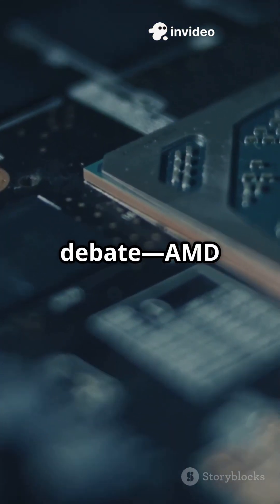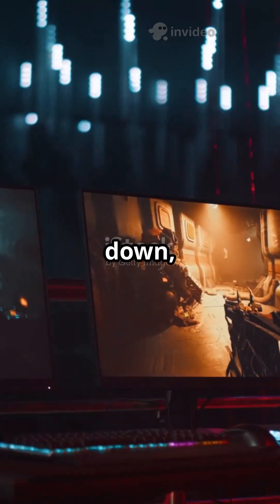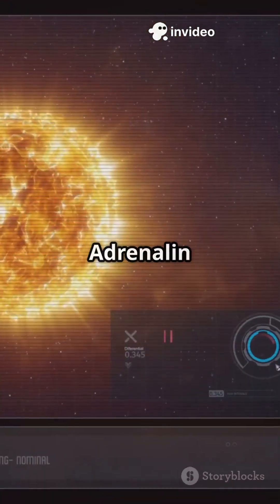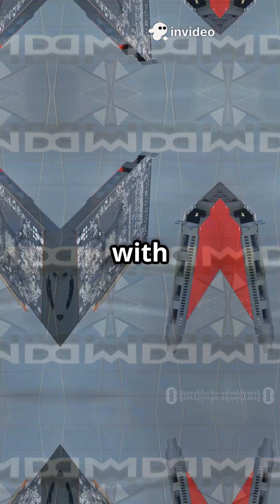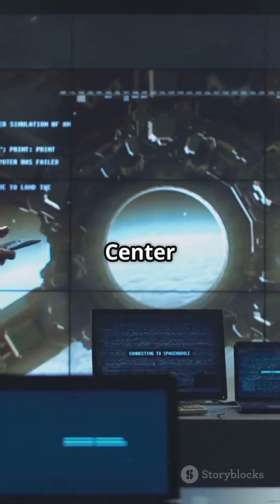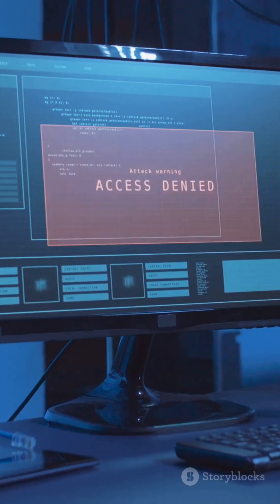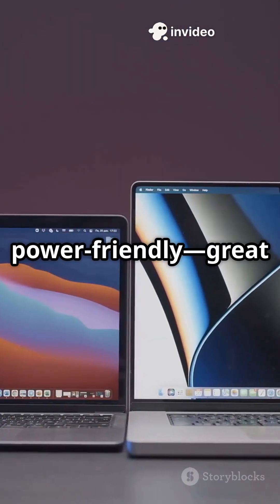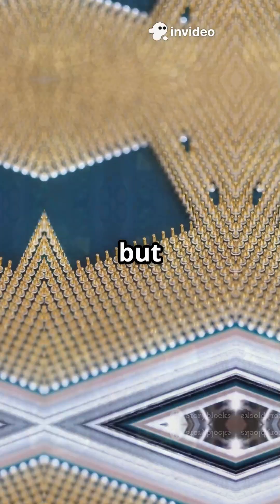AMD vs Intel Graphics Cards Explained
Discover the key differences between AMD and Intel graphics cards in this quick, direct comparison! Whether you're choosing between integrated or dedicated GPUs, gaming or productivity, this video breaks down performance, power efficiency, driver support, and price-to-performance ratios. See why AMD’s Radeon RX series leads in dedicated gaming power, while Intel’s Iris Xe shines in energy-efficient integrated graphics. Plus, get insights on the latest Intel Arc GPUs and AMD’s mature Adrenalin software. Perfect for gamers deciding their next GPU upgrade or PC build. Watch now to find out which graphics card fits your needs best!